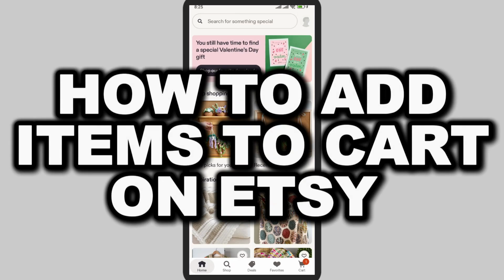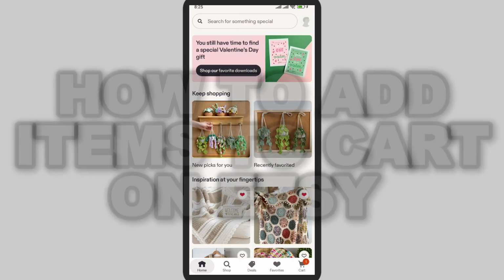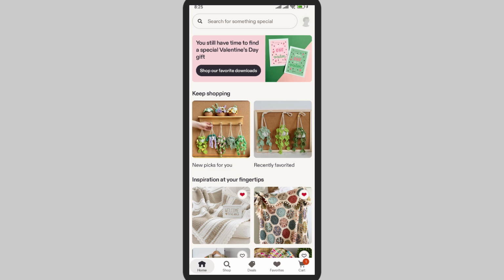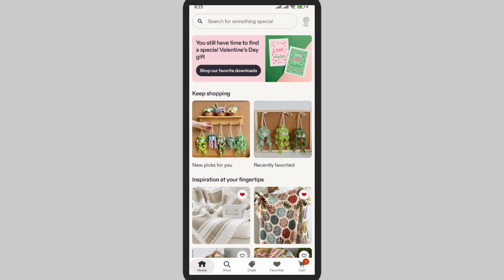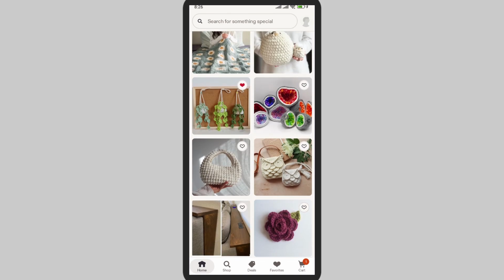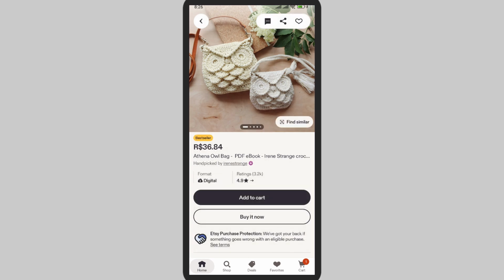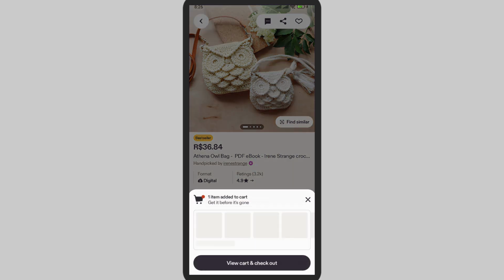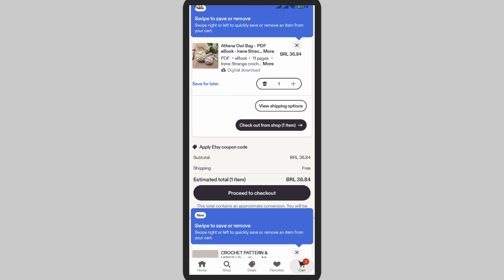How to Add Items to Cart on Etsy 2026?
Shop your favorite handmade and vintage products easily by learning how to add items to cart on Etsy step by step. In this video, you’ll see how to search for products, choose variations like size or color, select quantity, and tap the “Add to Cart” button in the Etsy app or website.

We’ll also guide you through reviewing your cart, saving items for later, removing products, and preparing for checkout. This tutorial is perfect for beginners who want a smooth and simple Etsy shopping experience before placing their order.